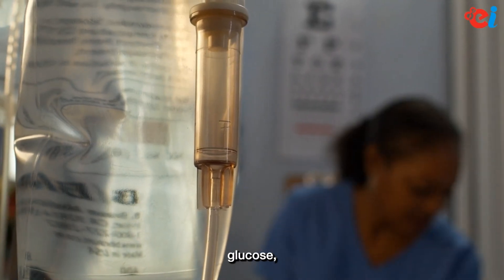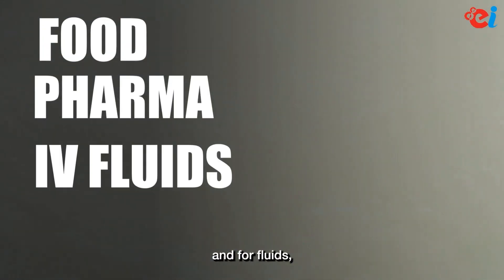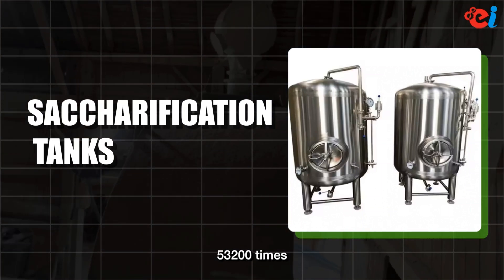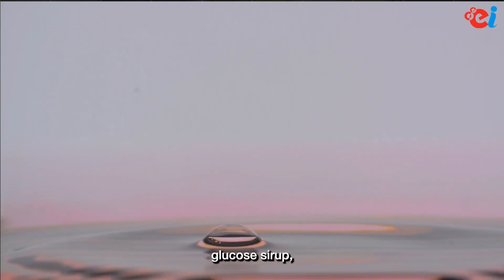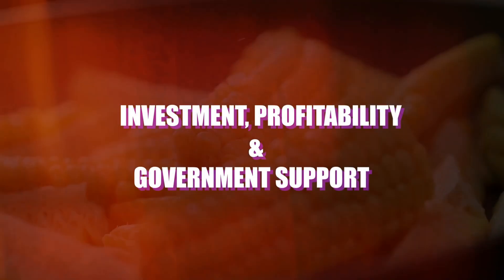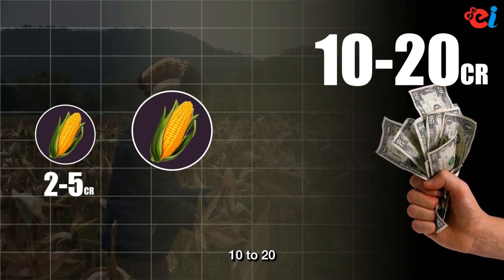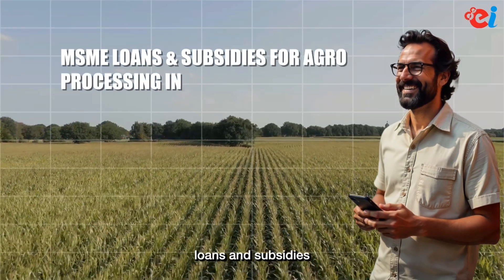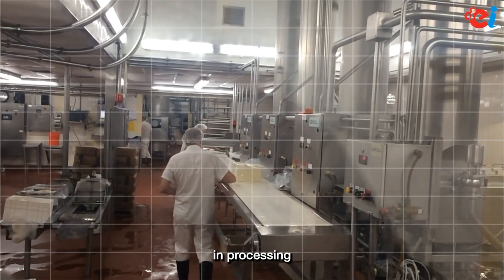How to Start Maize Products Manufacturing | Profitable Agro Processing Business 2025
Start a Lucrative Maize Processing Business | Starch, Dextrose, Sorbitol, Liquid Glucose & More

Do you want to start a high-demand, export-oriented manufacturing company in India? Learn how to establish a maize processing plant and manufacture critical industrial and pharmaceutical products such as maize starch, sorbitol, dextrose, liquid glucose, and maltose dextrose.

In this video, we discuss: ✅ Why maize processing is a billion-dollar opportunity
✅ Maize product industries (pharma, food, cosmetics, etc.)
✅ Wet milling versus dry milling process
✅ Comprehensive machinery and equipment needed
✅ Investment amount, return on investment & government incentives
✅ Export market potential and profit margins
✅ Technical starch, dextrose, sorbitol production process
✅ How we assist you with feasibility reports, machinery advice & market studies

 India alone yields more than 30 million tons of maize every year—capitalize on it with this profitable business prospect!

About Niir Project Consultancy Services (NPCS)
At Niir Project Consultancy Services (NPCS), we provide our services for the preparation of Market Survey cum Detailed Techno Economic Feasibility Reports for setting up new industries or businesses. Our report includes manufacturing processes, market research, flow sheet diagrams, product mixes, machinery details, raw material details, and complete project financials to assess project feasibility, along with a wealth of other information. As Industrial Project Consultants, we deliver Detailed Project Reports/Business Plans to help you set up new industries, businesses, or projects successfully.
ENTREPRENEUR INDIA
106-E, Kamla Nagar, Opp. Mall ST,
New Delhi-110007, India.